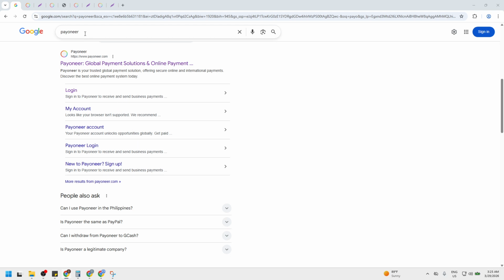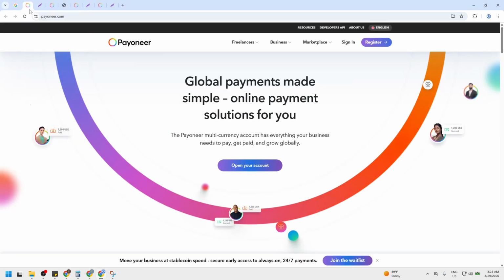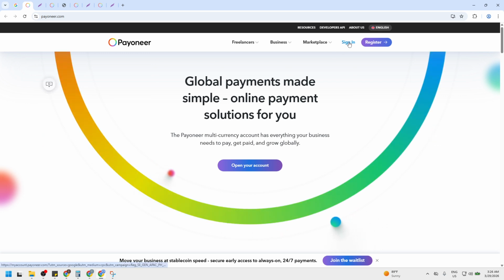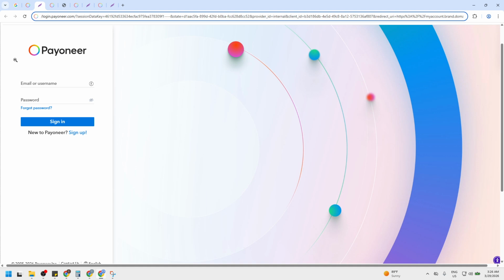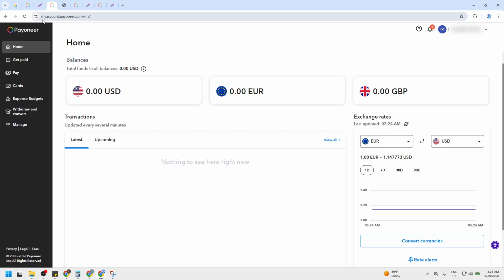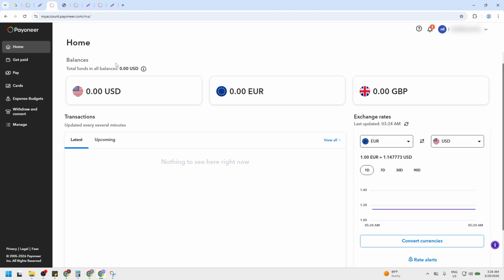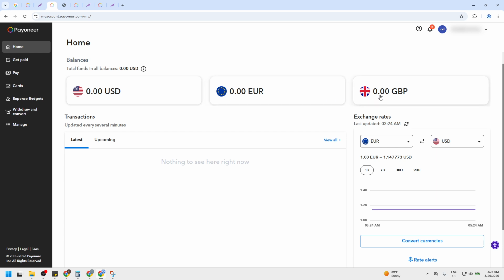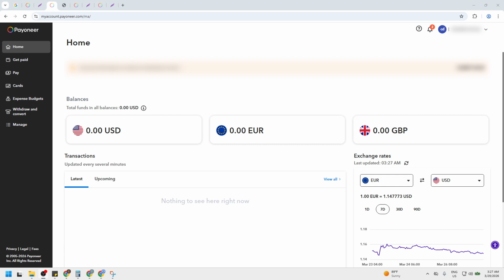How to Check Your Payoneer Balance [2026 Full Guide]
How to Check Your Payoneer Balance

In this video, we show you exactly how to check your Payoneer balance to keep track of your international earnings across multiple currencies. We focus on utilizing the centralized account dashboard to monitor your available funds in USD, EUR, GBP, and other supported currencies in real-time.

Maintaining a clear view of your financial standing is essential for managing global business transactions and planning future withdrawals. We discuss the importance of distinguishing between available and pending funds within your balance overview, ensuring you have the necessary data to optimize your cash flow and manage cross-border payments effectively.

Technical Specs:
Software: Payoneer; Feature: Dashboard